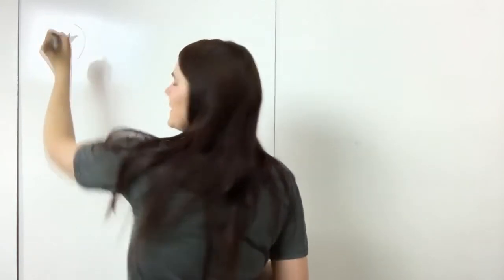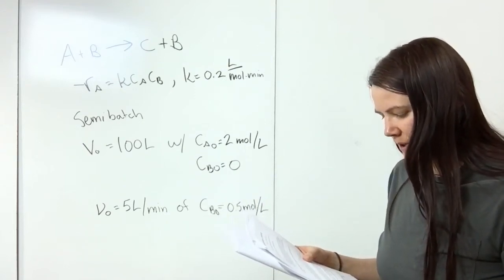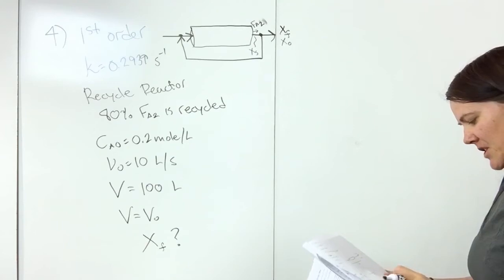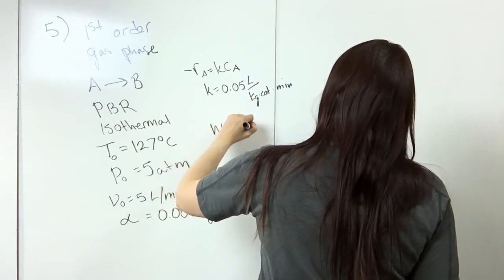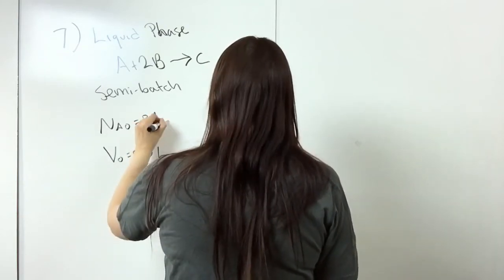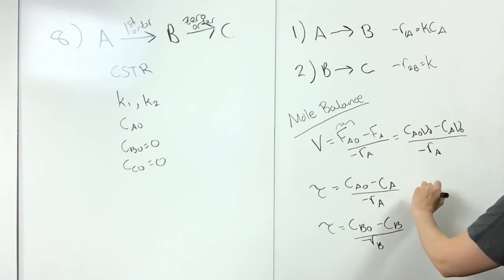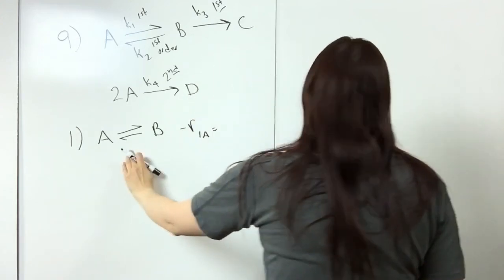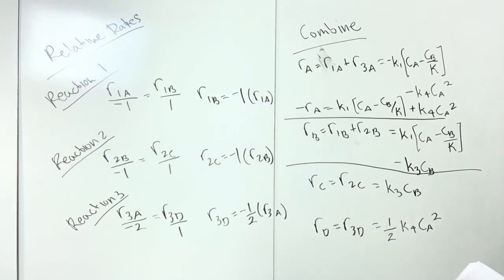HW 7 Problems 1-9